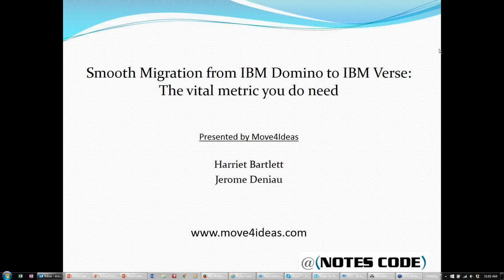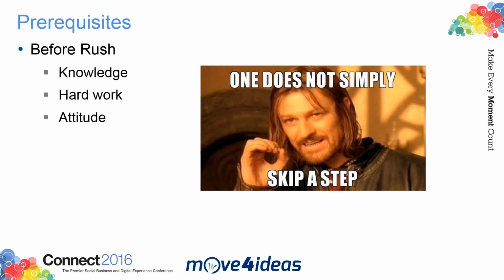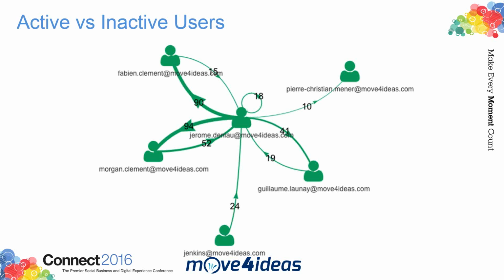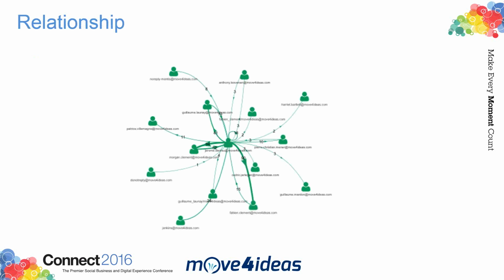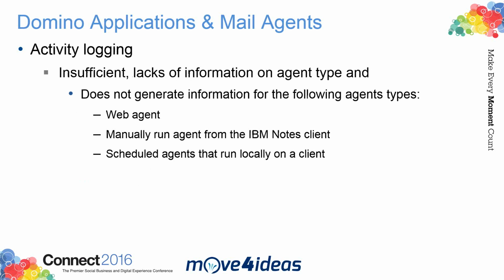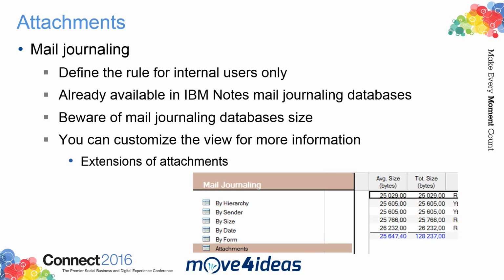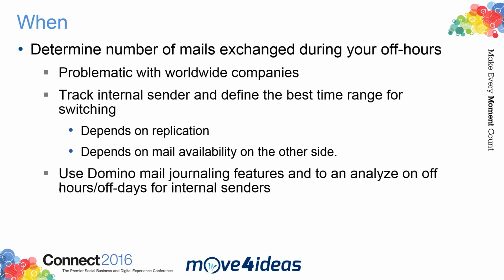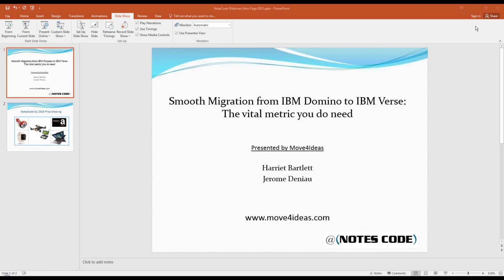Webinar : Migration from IBM Domino to IBM Verse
This webinar covered the vital metrics you need to monitor to make your IBM Verse migration from IBM Domino as smooth as possible.